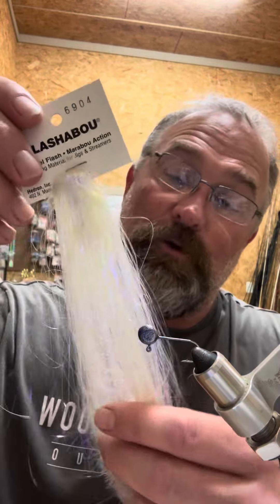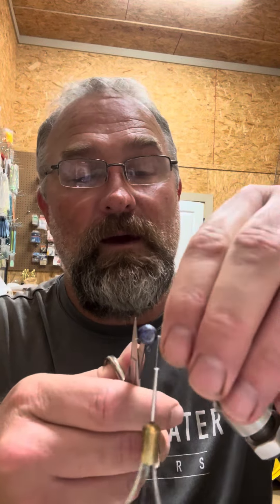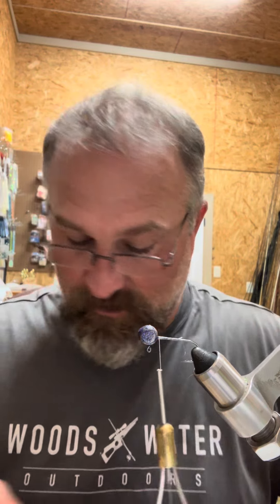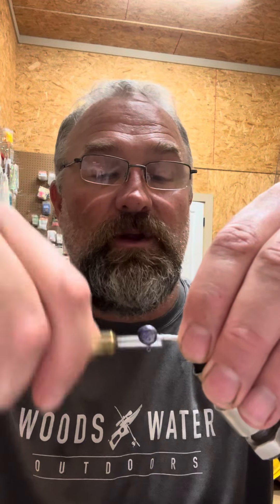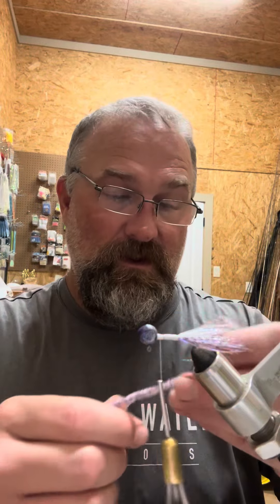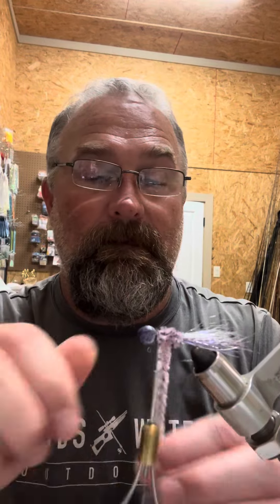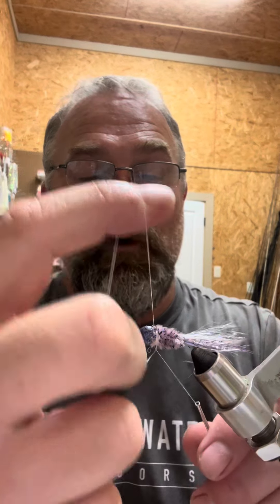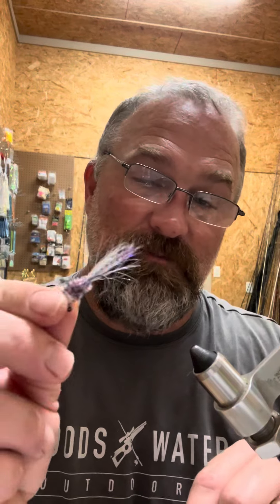Woods and Water Outdoors Purple Milk Crappie Jig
Purple Milk Chenille
Blue Ice Flashabou
Purple Holographic Flashabou
Barred Predator Wrap
Pearl Baitfish Emulator
1/8 Pill head on #4 Victory Aberdeen